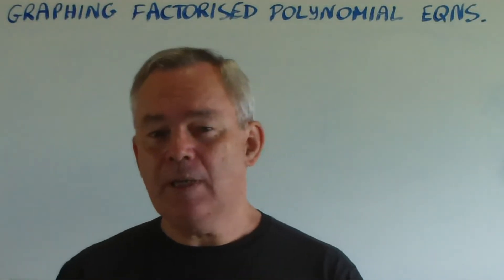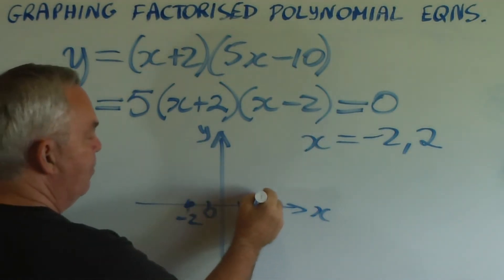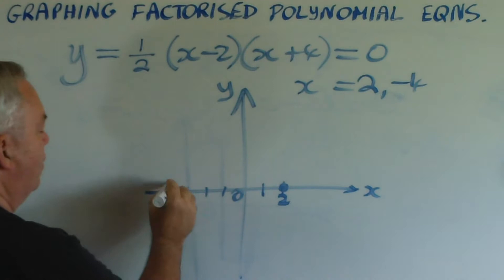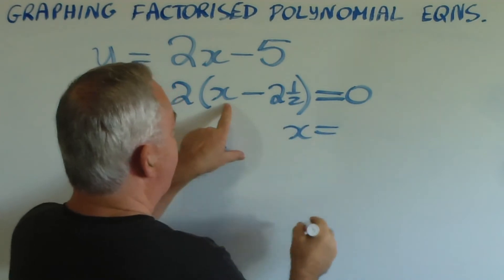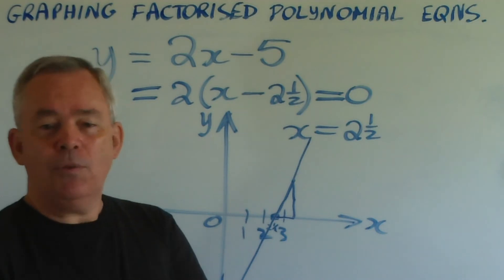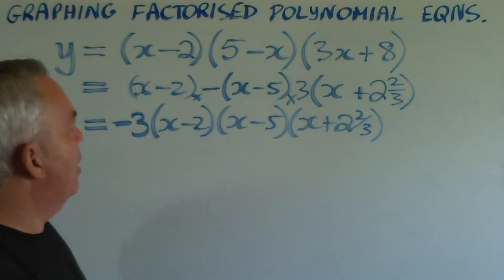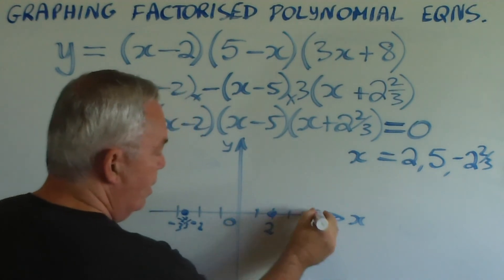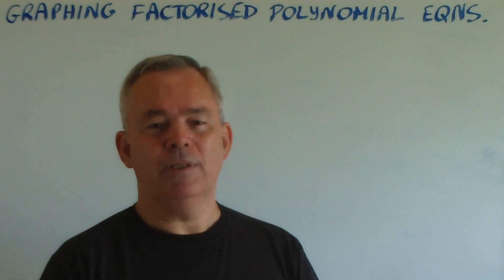Understanding Non-Monic Leading Coefficients (Polynomials)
This video follows from "Graphing ~ Polynomials ~ 02 ~ Negative Leading Coefficients."

It is the second of three videos discussing variations on the basic them of using a polynomial's roots to graph its general shape.

Whether a polynomial is completely factorised or not, it is very important to determine the value of the leading coefficient.  Large numbers indicate that the graph is very "steep" and smaller numbers indicate that it is more "flat."  This key piece of information, plus a knowledge of the roots, allows you to determine the general shape of the polynomial.

The next video will describe how repeated roots affect the shape of the graph and a further video will demonstrate how this graphing skill (using roots) can be used to rapidly sketch the graphs of polynomial equations that have been provided in senior school examinations in New South Wales, Australia.

I hope you find the videos helpful and relevant to your mathematical needs.

It would be appreciated if you would like and/or comment on this video as well -- especially if these suggestions have helped you.